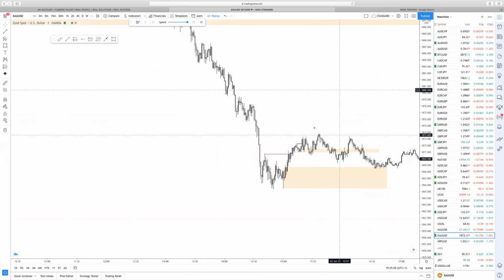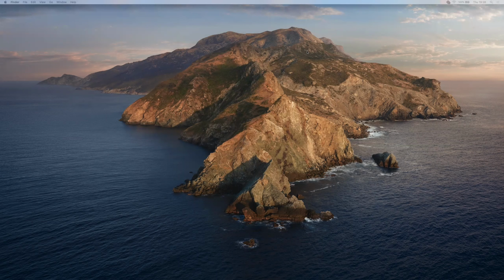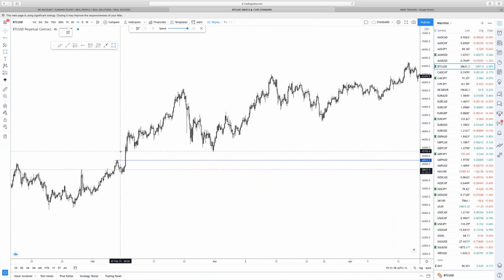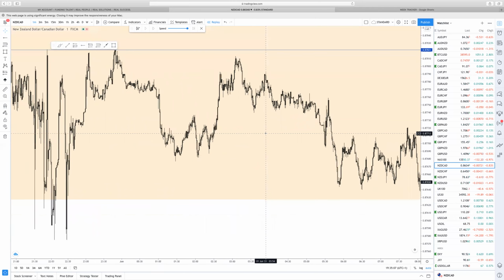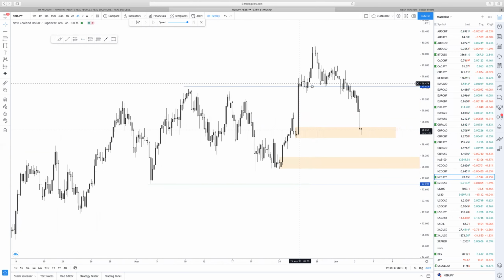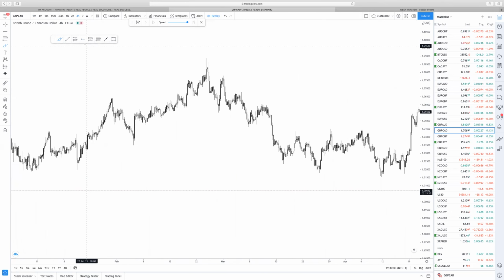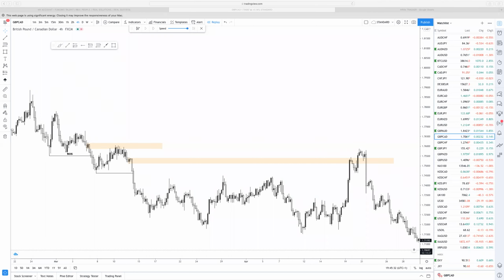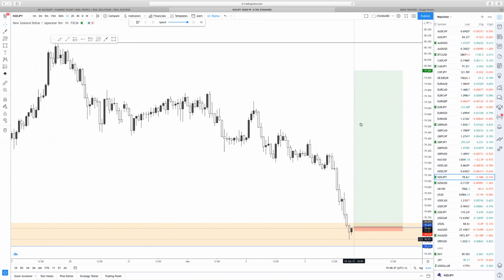BREAK OF STRUCTURE AND ORDER BLOCK